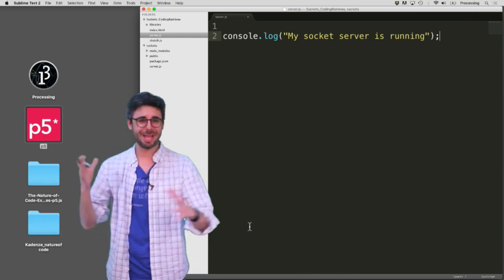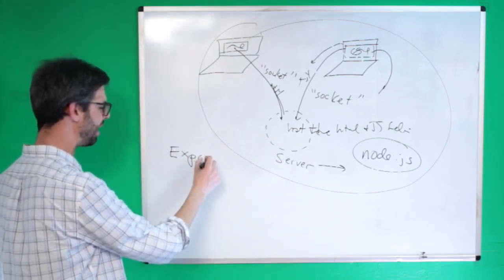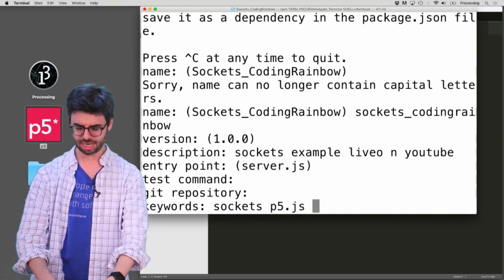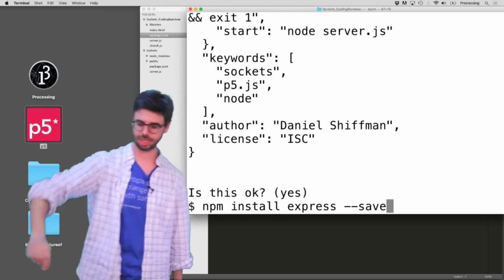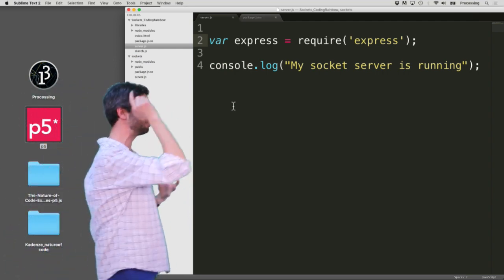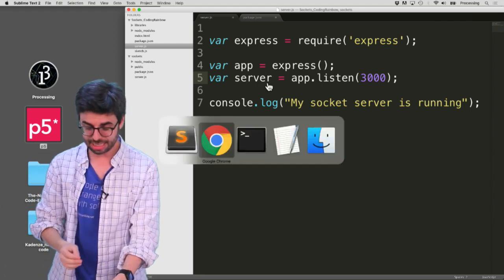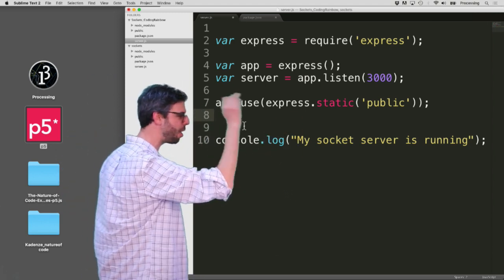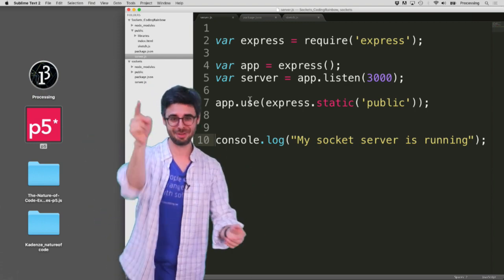12.2: Using Express with Node - WebSockets and p5.js Tutorial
In this video, I look at how to add express.js to your node application to serve static files. Code

Timestamps:
0:00 Introduction and discussing web servers for hosting files
1:44 Setting up npm and installing Express.js
5:49 Using Express.js to set up our server and host it on our system on a specified port
8:08 Hosting our p5.js sketch files on the local server
10:54 A summary and an overview of the next steps before we go!